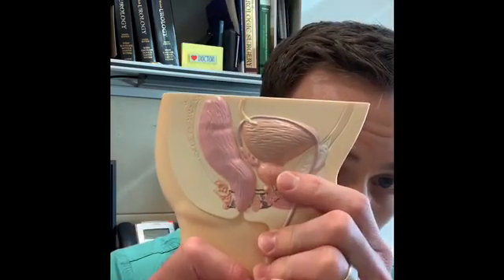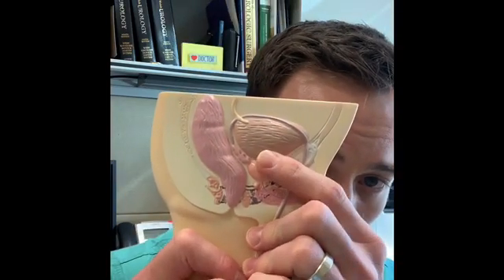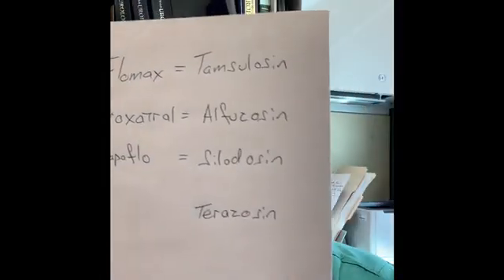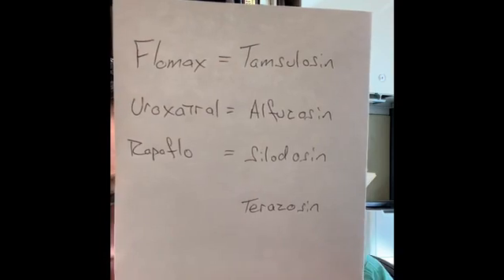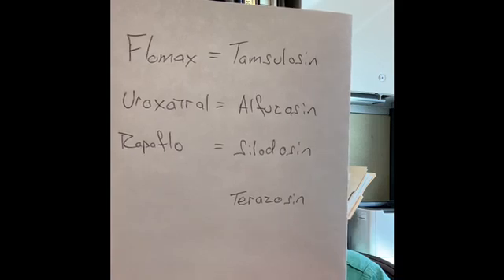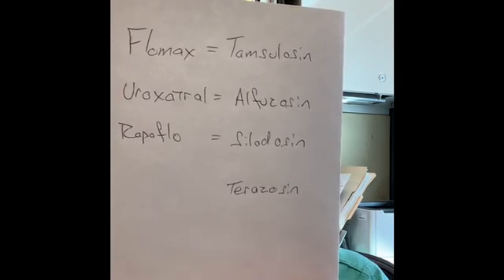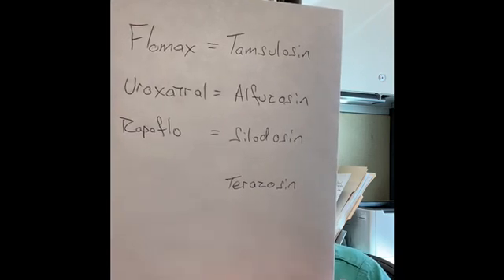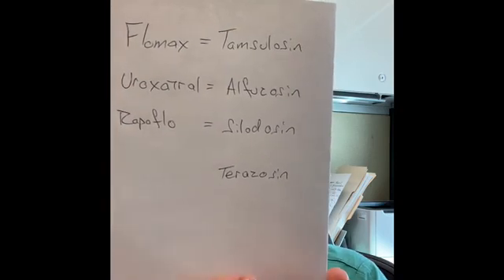BPH medications Part 1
Did you just start a medication to help you urinate better? Were you told you have a large prostate and to "take this"? Do you feel like you want more information? If you said "yes" to any of those questions, this video will help you understand the medication and what's going on. There will be 3 parts to this as there are 3 groups of medicines for BPH. Parts 2 and 3 will be out soon. Part 1 covers the most commonly used class: alpha blockers like alfuzosin and tamsulosin